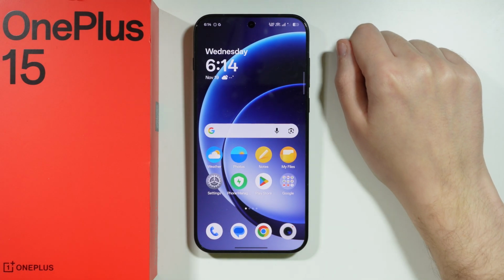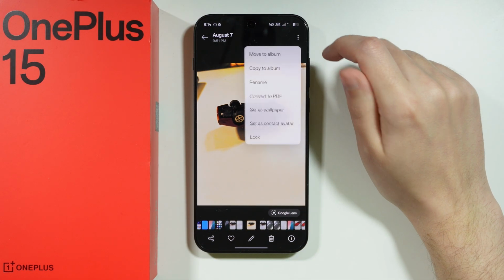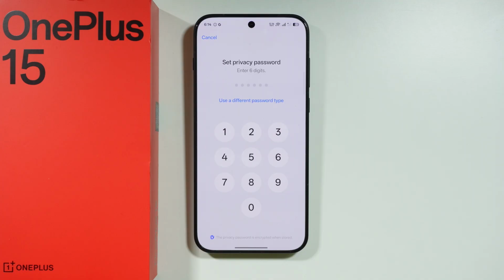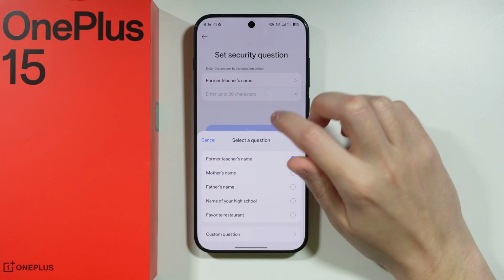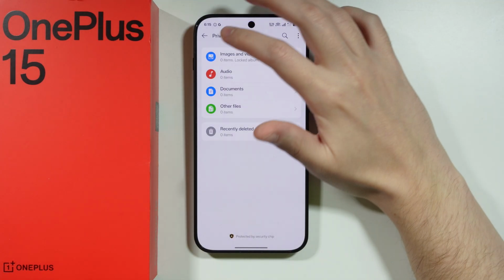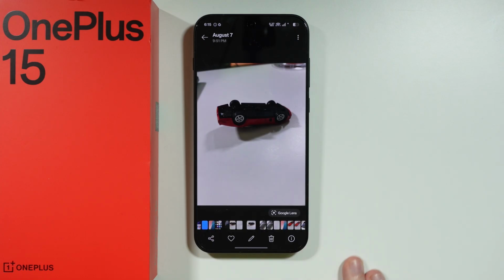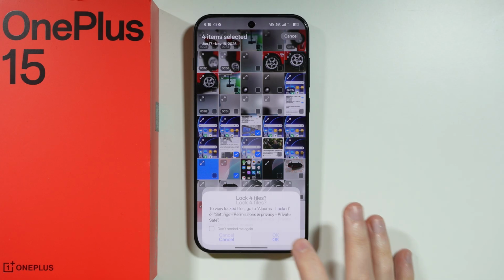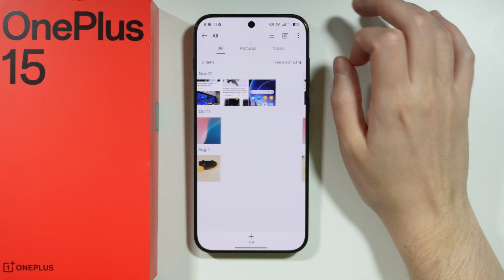OnePlus 15: How to Hide Photos & Videos (Private Album)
In this video, I'll show you how to hide photos and videos on your OnePlus 15 using the built-in Private Album feature. This feature securely protects your sensitive media, keeping it locked away from prying eyes. Follow these quick steps to set up your Private Album vault and learn how to move any file into this secure, hidden folder on your OnePlus 15 phone.